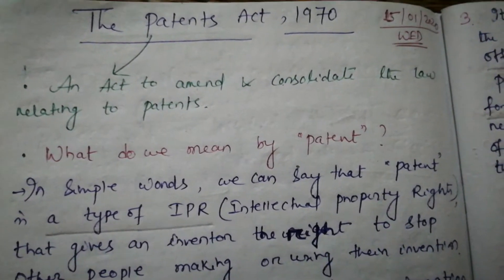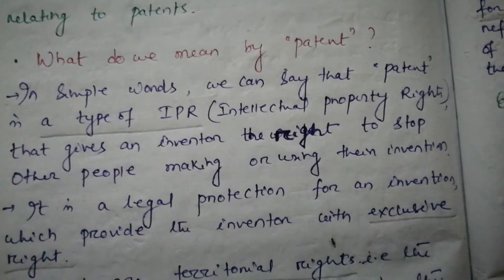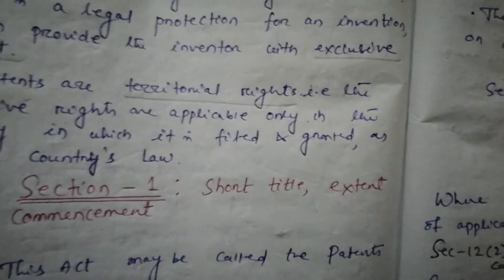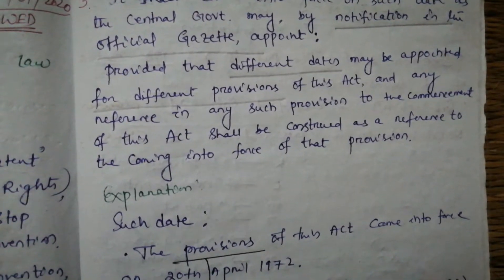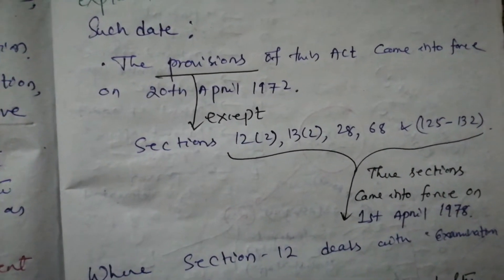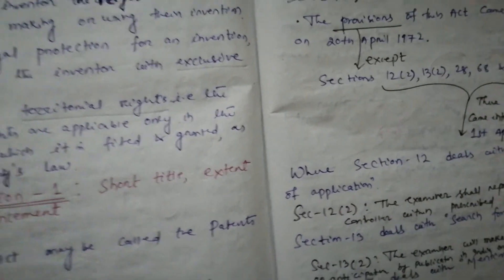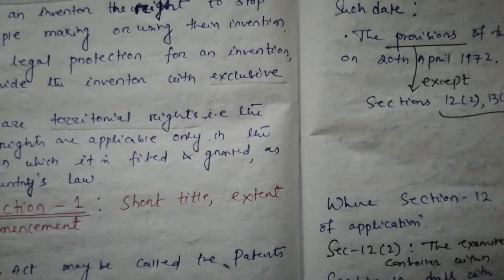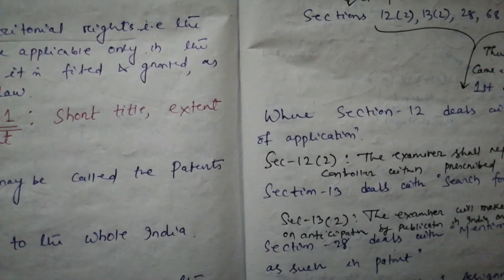Section 1 of Indian Patent Act (PAE-2020)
Title, extent & commencement